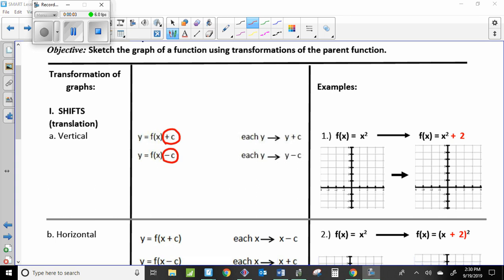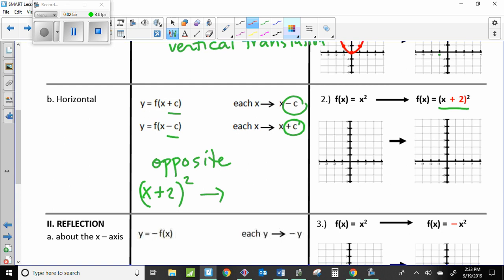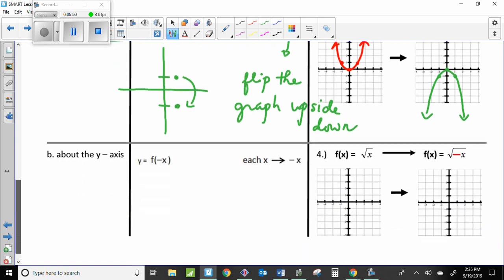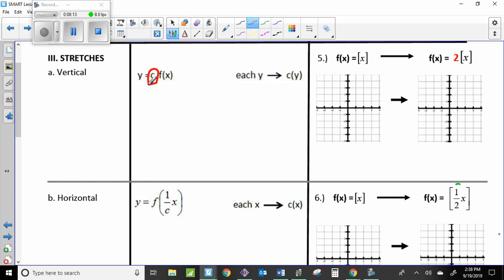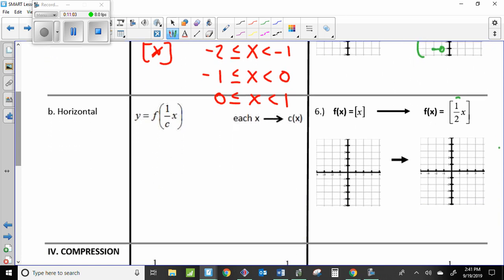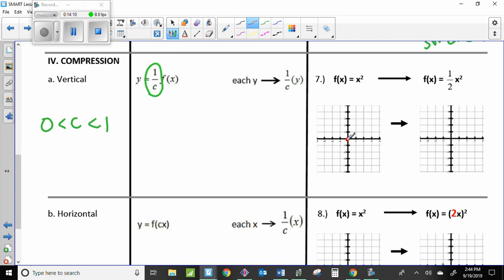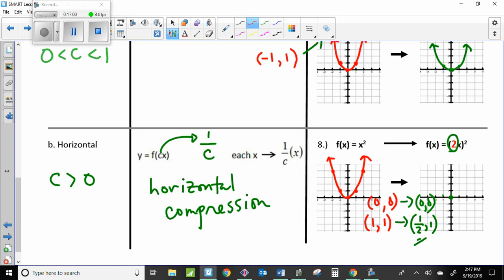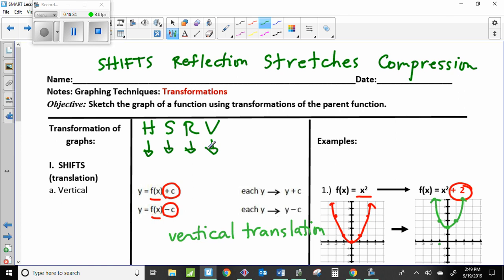Lesson on Transformation of graphs